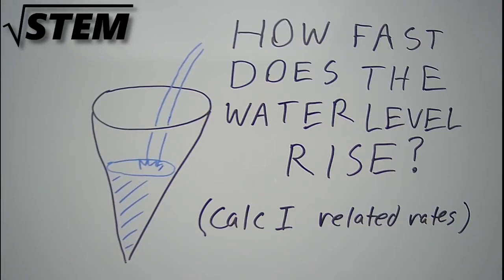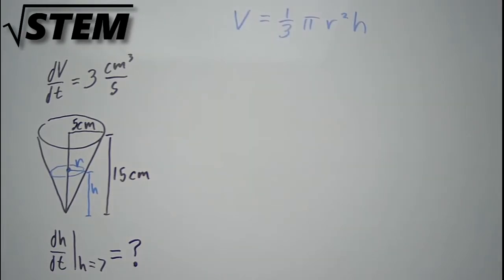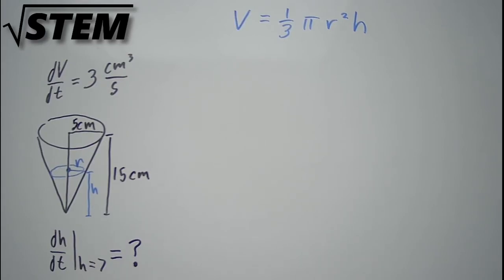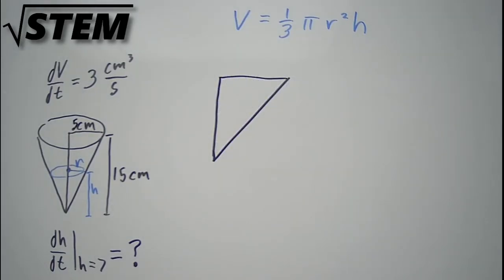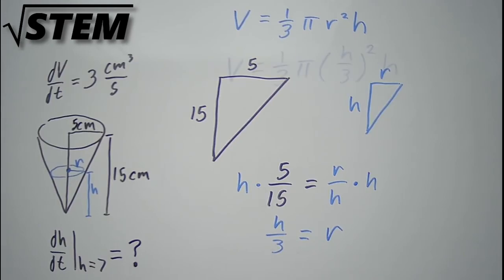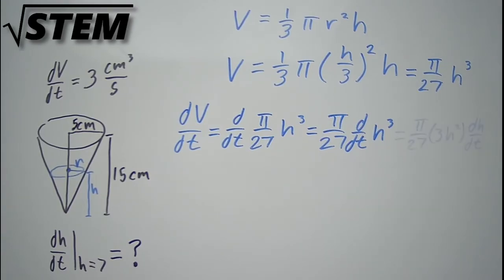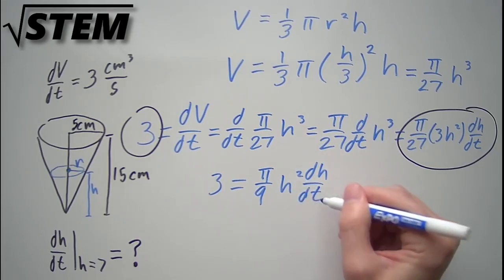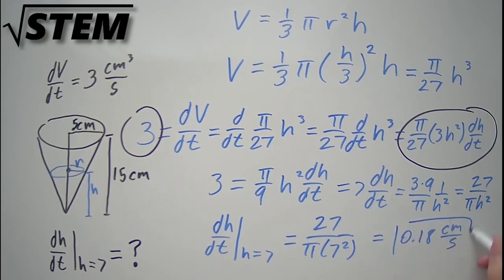Rising Water Levels: Calc I Related Rates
Today we're finding how fast the water level rises in a cone given how much water is poured into it every second.

If you found this video helpful, please be sure to like it and share it!

Need help with math and physics? We have online tutoring appointments available every day of the week.

Our tutor Austin is a senior math and physics student at the University of Southern Indiana, and has experience working with students starting in 2014.